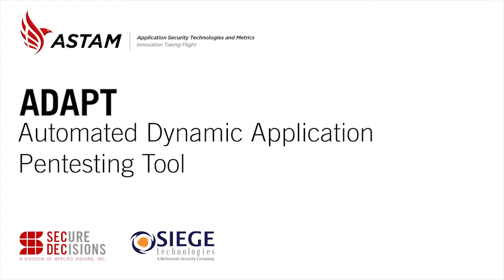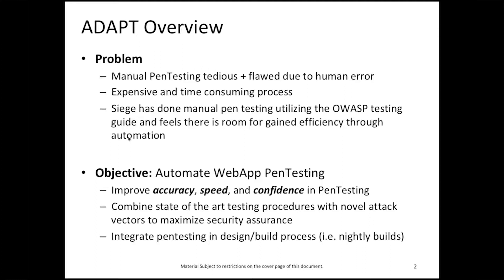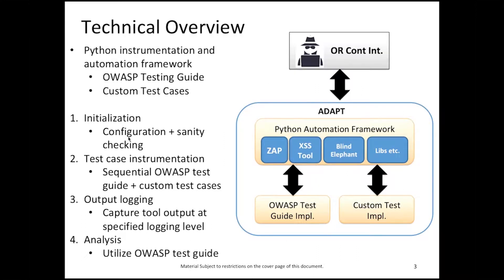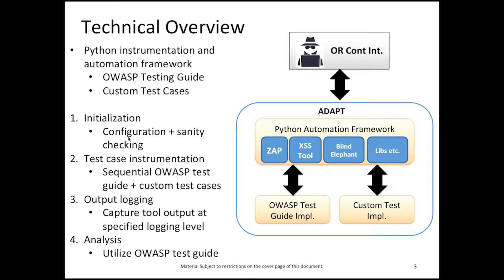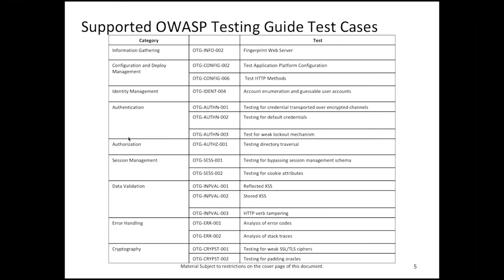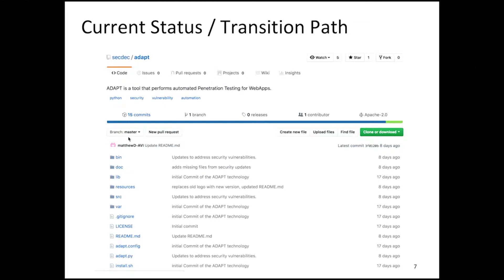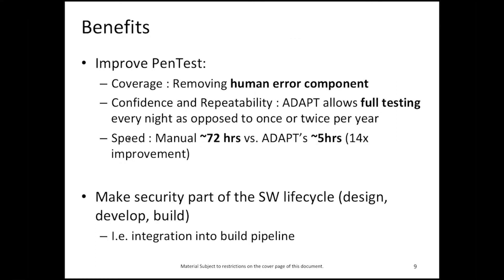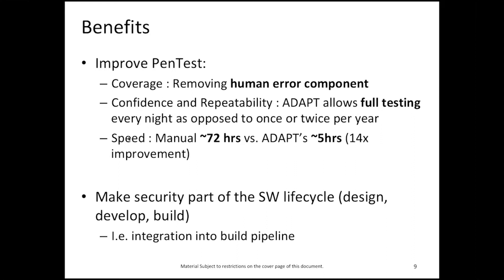ADAPT - Automated Dynamic Application Testing Tool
ADAPT is an open source tool that performs automated application penetration testing for web applications. It is designed to increase accuracy, speed, repeatability and confidence in penetration testing efforts. It automatically tests for multiple industry standard OWASP Top 10 vulnerabilities, and outputs categorized findings based on these potential vulnerabilities.

The ASTAM program has developed software that combines state of the art testing procedures with frequent updates, including new attack vectors. The ASTAM team has developed automated penetration tests based on selected test cases from the OWASP Testing Catalogue. The ADAPT system will automatically run this wide, effective range of tests, across multiple testing categories, with better code and vulnerability coverage. These automated dynamic tests are rolled into a single application, which can be inserted into a continuous integration environment.